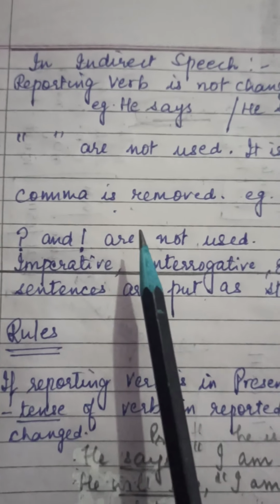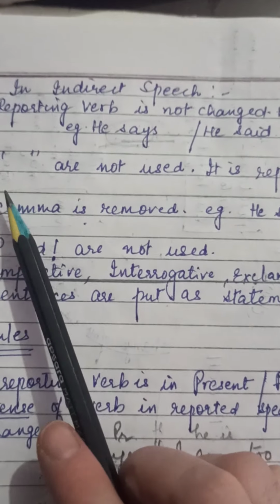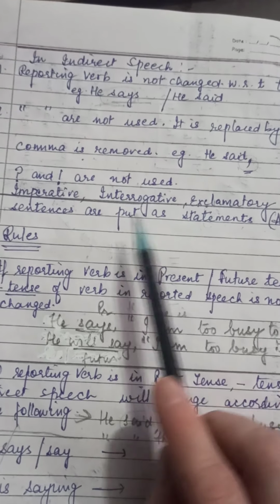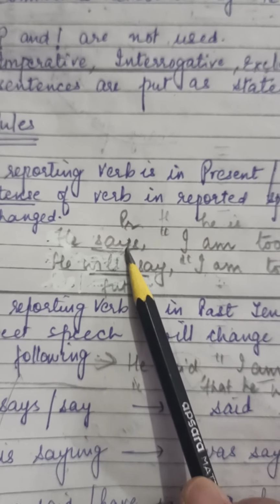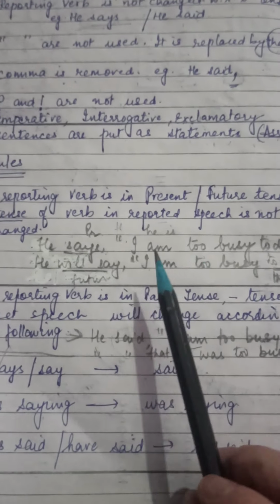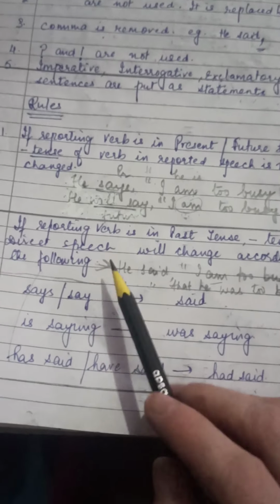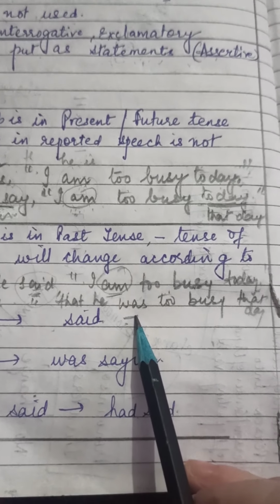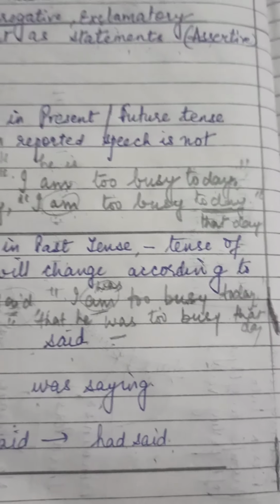Class-8, Subject-English-1, Video-72, Chapter-44, Part-2 by Mrs Noyanika Priyadarshini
Name- Noyanika Priyadarshini
Class- 8th
Subject- English 1
Chapter- 44 Direct and Indirect speech
Video-72
Part- 2